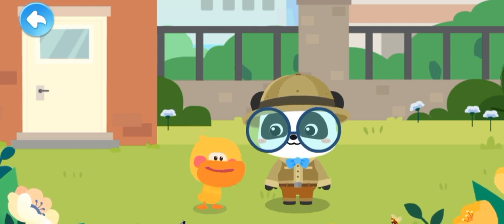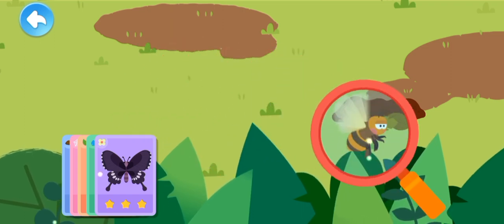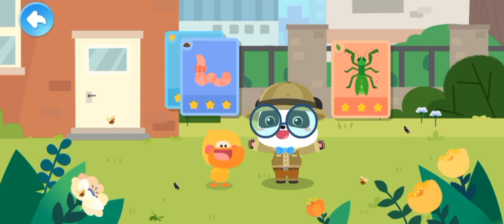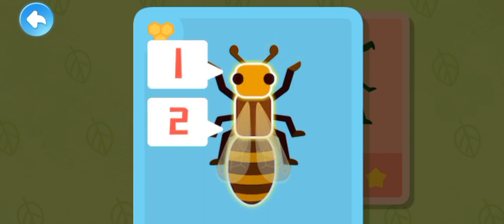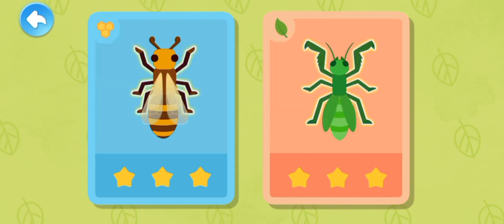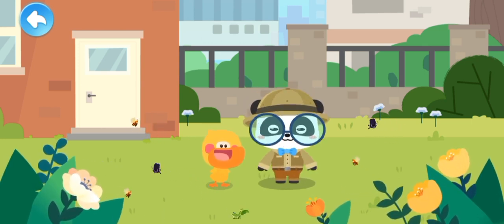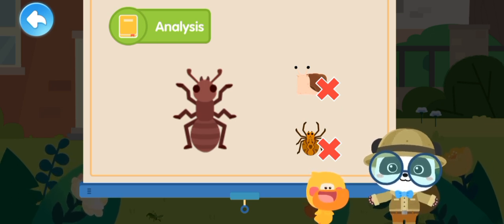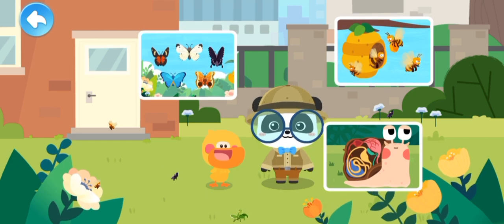Babybus Tiny Animals | Science Kids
Welcome to BabyBus Kids Science! There are various science topics, wonderful exploration activities, and scientific experiments that can spark kids' interest in science and make it easy for them to understand the mysteries of science!

A VARIETY OF SCIENCE TOPICS
In this wonderful world of science, kids will learn about dinosaur mysteries, space knowledge, natural phenomena, and many other science topics! We believe that these will satisfy kids' curiosity about science and make them have fun exploring!

WONDERFUL EXPLORATION ACTIVITIES
In this world of science, there're many wonderful exploration activities, such as traveling through the dinosaur world, watching various animals up close, observing dark clouds and raining, and more! Kids can adventure anytime and anywhere, and explore any place here freely.

FUN SCIENTIFIC EXPERIMENTS
We've prepared lots of scientific experiments for kids: exploring static electricity, watching the ice, creating rainbows, making a balloon boat and more! While doing their own experiments, kids can learn a variety of scientific knowledge more intuitively and easily!

Many more interesting science activities are waiting for you in BabyBus Kids Science, so come and explore!

FEATURES:
- 64 mini-games to inspire kids' interest in science;
- 11 scientific topics such as natural phenomena, knowledge of the universe and more;
- Learn about science from 24 experiments;
- Explore scientific questions while having fun;
- Encourages children to develop the learning habit of questioning, exploration and practice;
- Supports offline mode;
- Supports to limit the amount of time your kids spend on it.

This video is for entertainment and education.